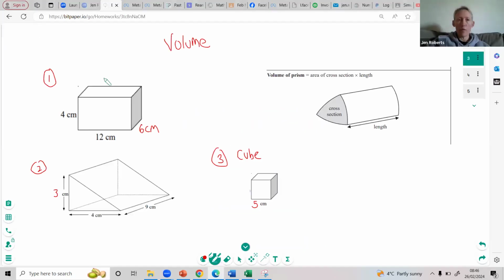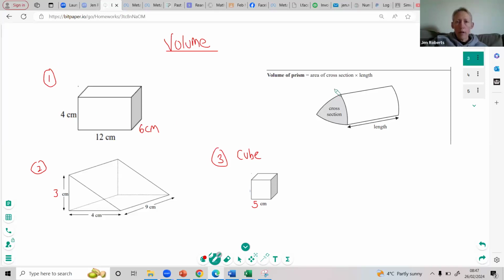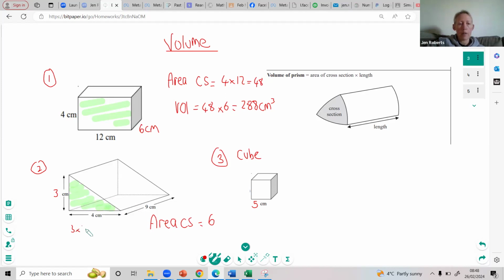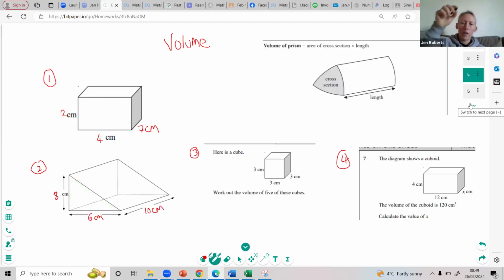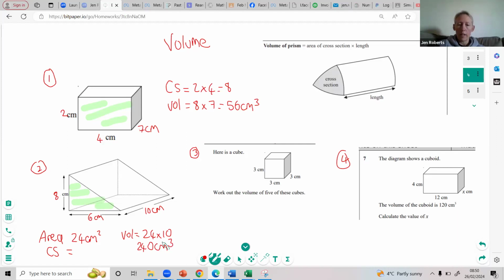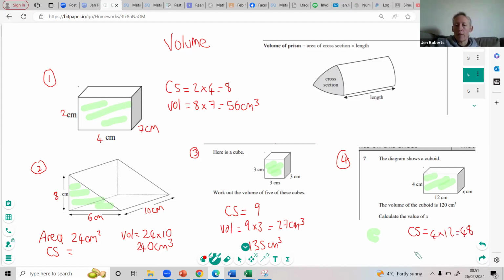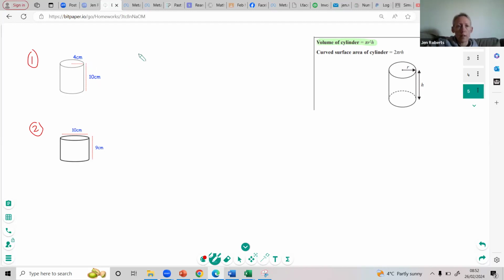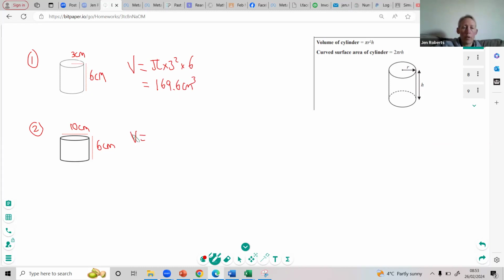Volume of a prism and cylinder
Finding the volume of prisms including cube, cuboid and triangular prism.  Find the volume of cylinders.